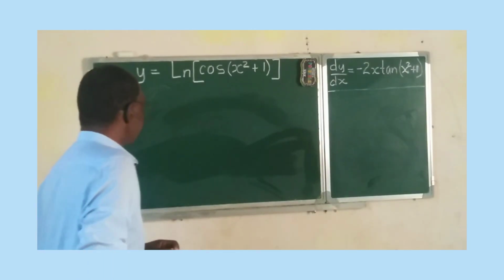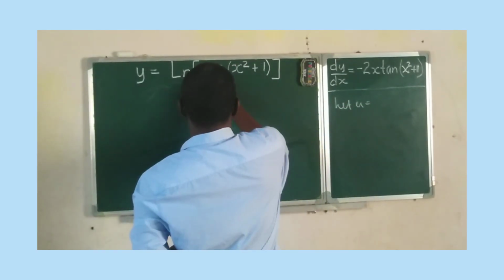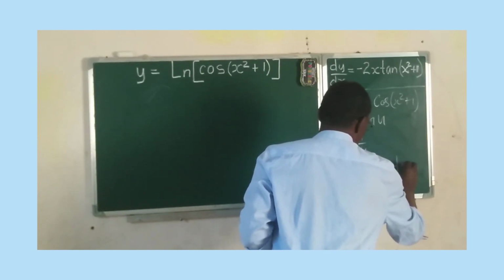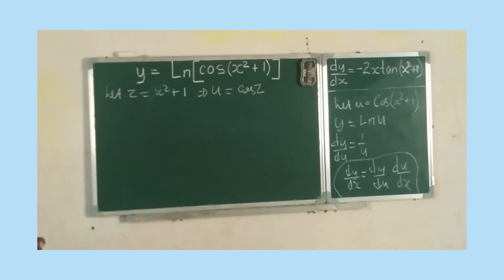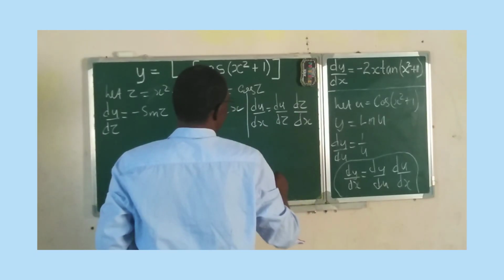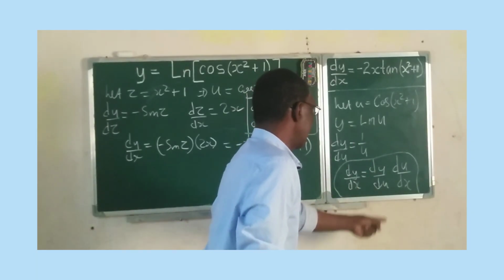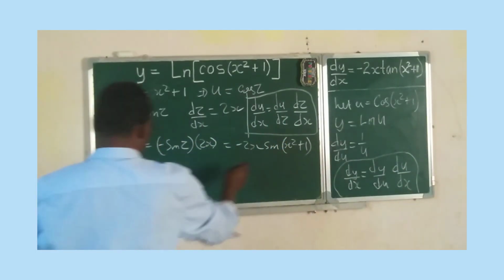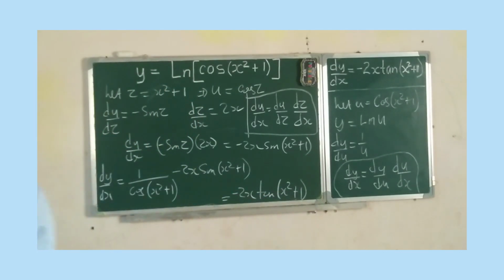The Chain Rule for Differantiation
The vedeo shows how to use the Chain Rule to differentiate a function of a function. It solves a Cambridge past exam question from 2022